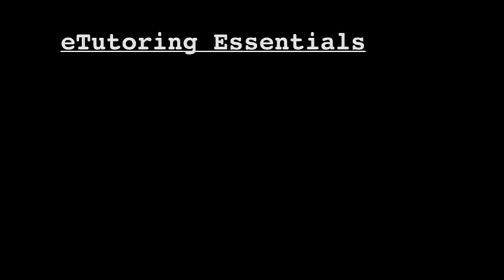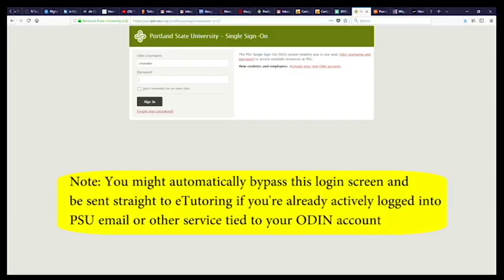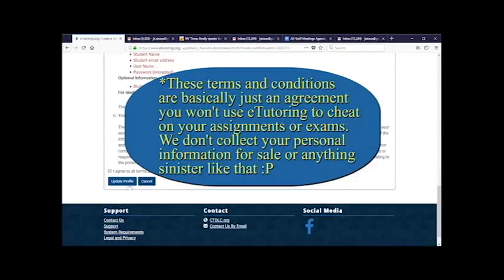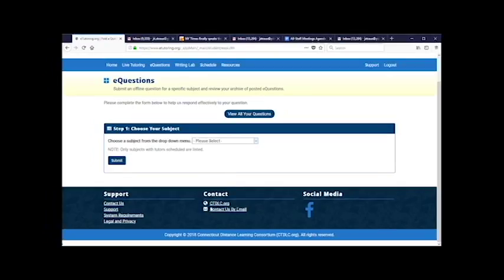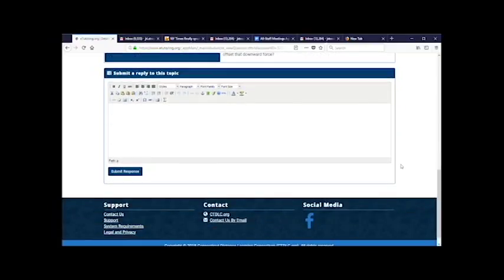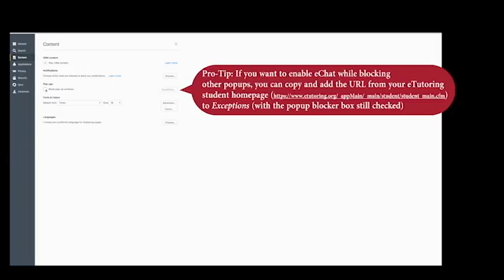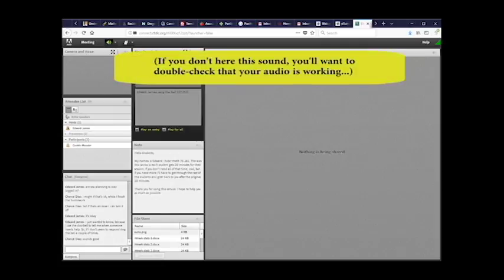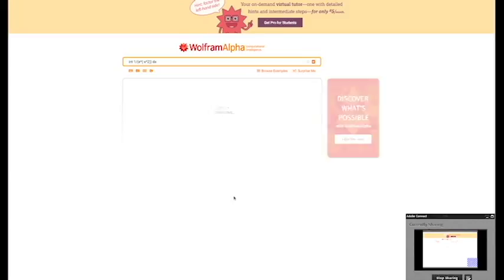eTutoring Vid v2